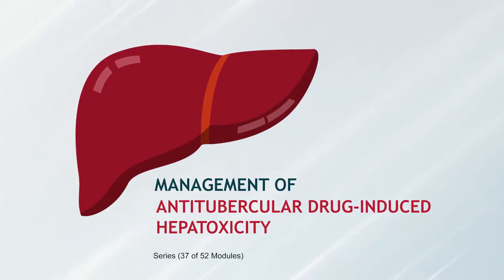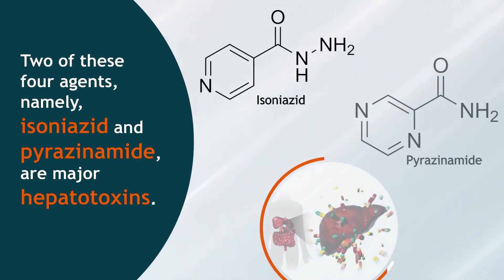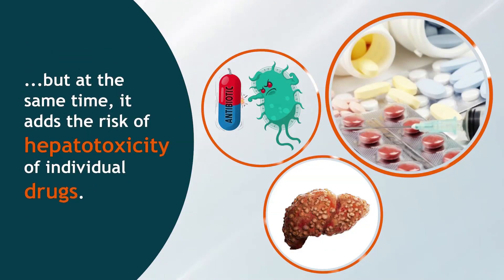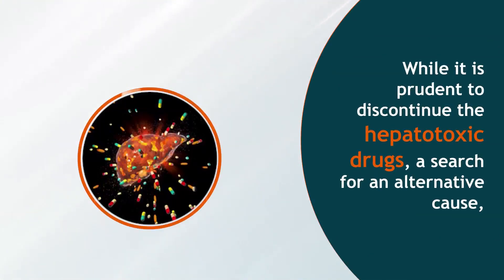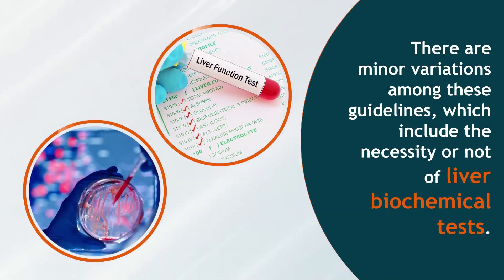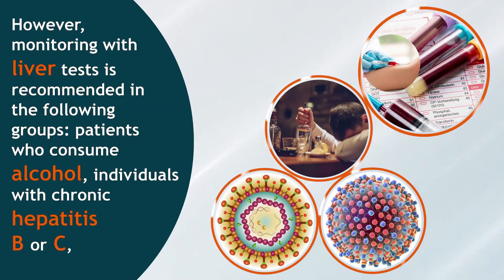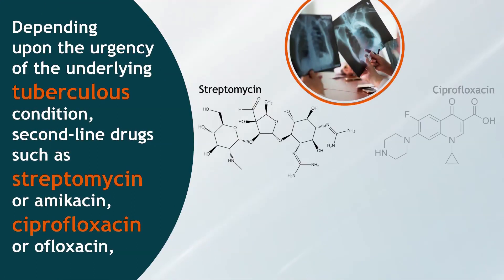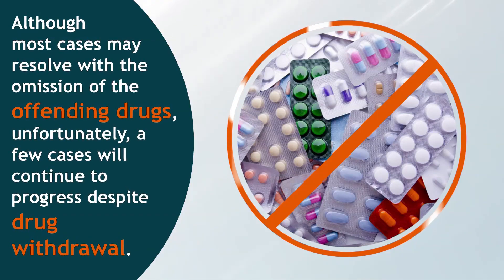Management of Antitubercular Drug-induced Hepatoxicity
Antitubercular drug-induced hepatotoxicity is referred to liver damage that occurs due to medications used to treat tuberculosis. It is a significant concern due to the widespread use of these drugs in tuberculosis management. The hepatotoxicity can manifest as elevated liver enzymes, jaundice, and other signs of liver dysfunction. In this video, learn more about the management of antitubercular drug-induced hepatotoxicity.